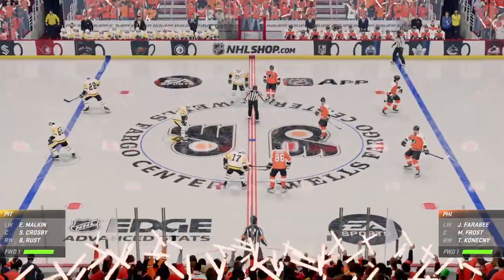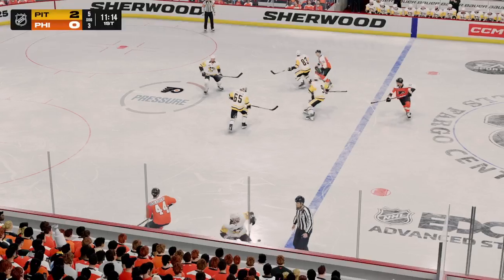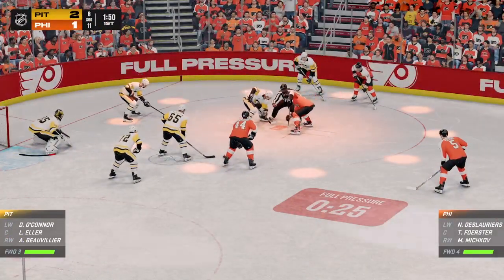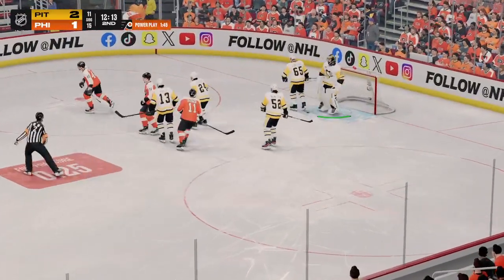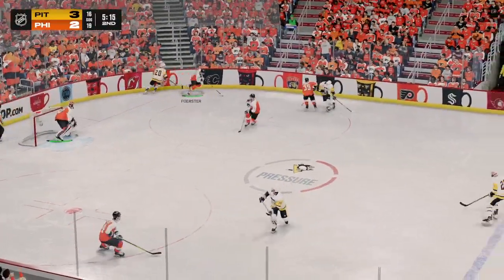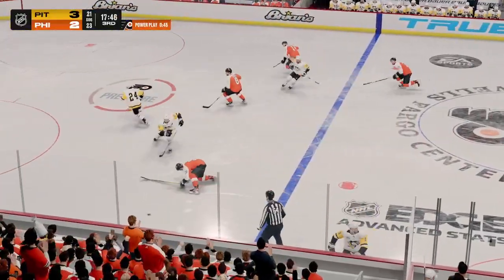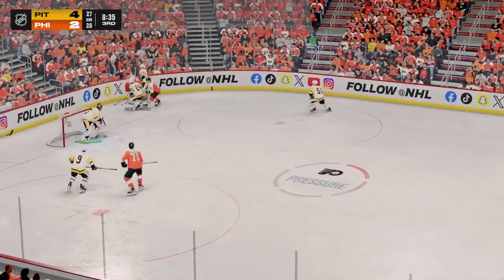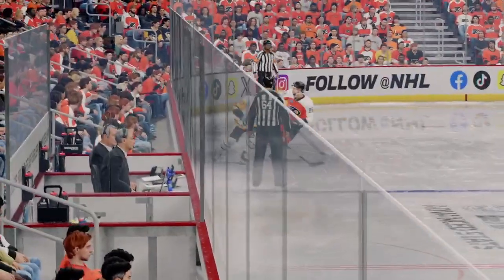nhl 25 playoffs philadelphia flyers vs Pittsburgh penguins game 7